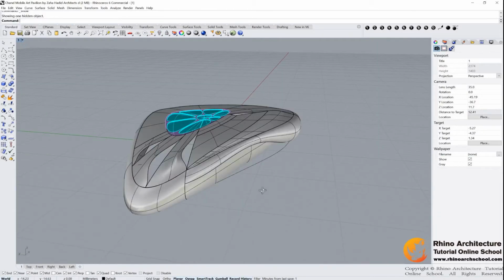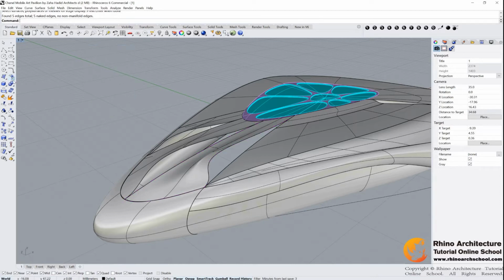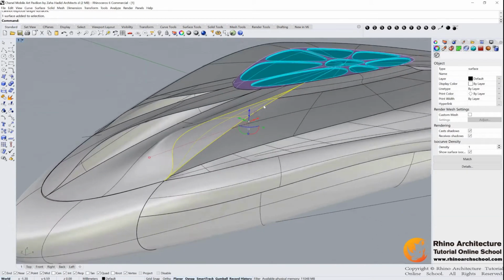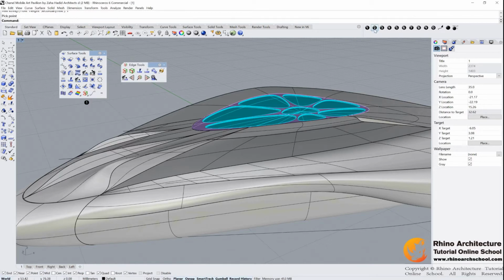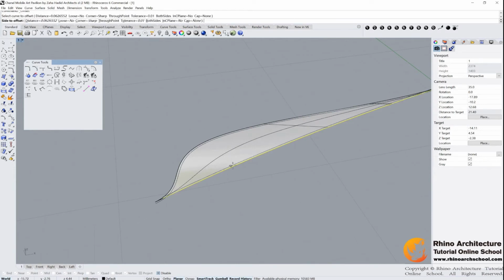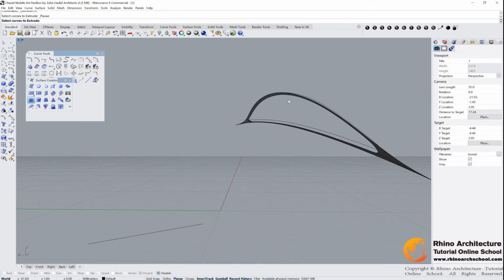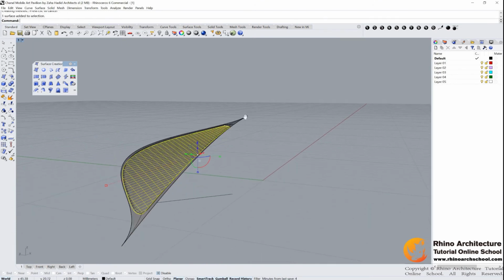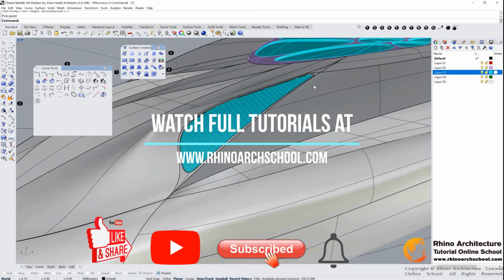Rhino Architecture Tutorial - Chanel Mobile Art Pavilion by Zaha Hadid Architects (Part4)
Watch the full tutorials for Chanel Mobile Art Pavilion by Zaha Hadid Architects
👉 (monthly subscription Rhino Architecture course)

Rhino Architecture - Modeling Chanel Mobile Art Pavilion by Zaha Hadid Architects // The goal of this tutorial would be to show the 3D modeling techniques which you can use to develop these complex dynamic shapes.

Rhino for Architecture Students & Architects  🦏
🦏Systematic and well-structured courses
🦏Newest weekly tutorials for architecture students and professionals

You can find a systematic and well-structured course on our website, You will very quickly learn step by step how to use Rhinoceros, Grasshopper to design your own architectures. Also, you can learn how to render buildings using a variety of rendering software (Vray, Lumion, Enscape) and post-effects software (PS, AI).